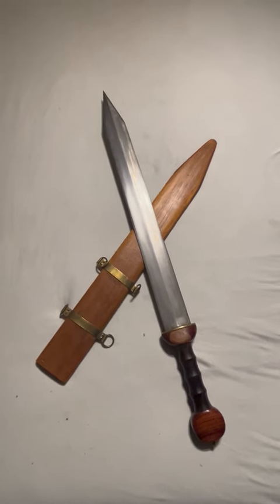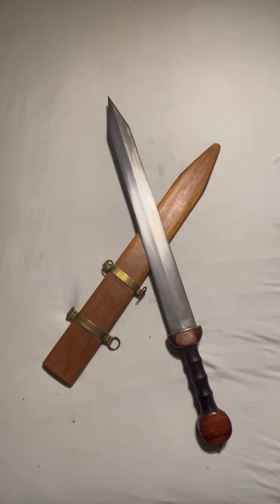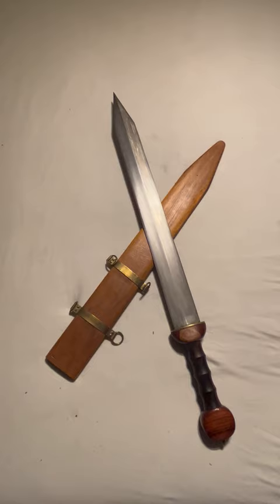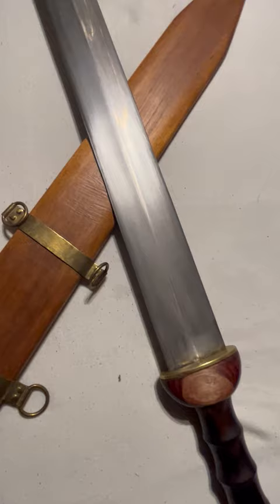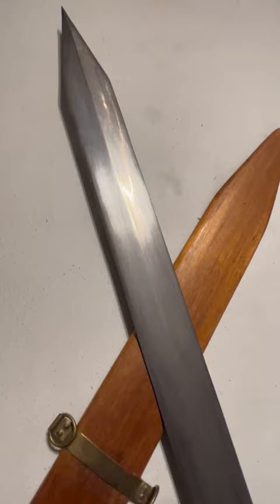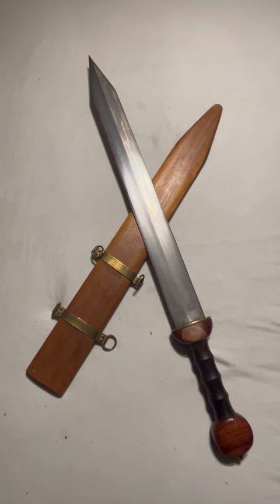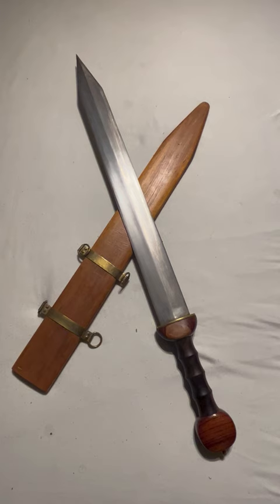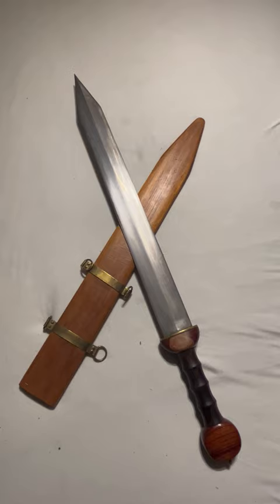Gladius Sword made by Kris Cutlery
This is a Gladius Sword made by Kris Cutlery. The total length is 73.5 cm and the blade length is 55 cm.  The width of the blade is 5 cm at the forte, in the middle, and at the tapering point towards the tip. The sword weighs 668 grams and it weighs 1016 grams with the scabbard. For a longer video see: